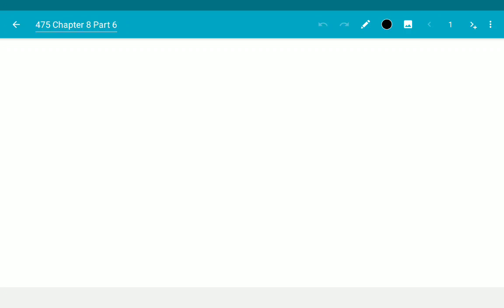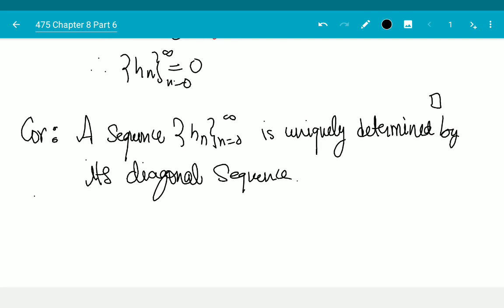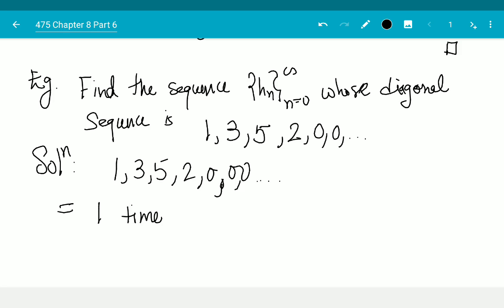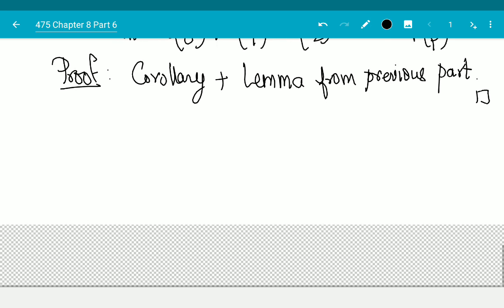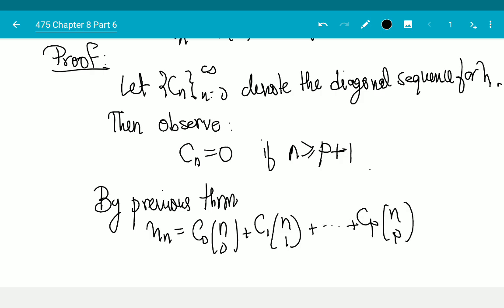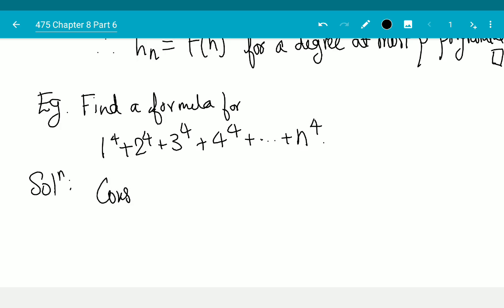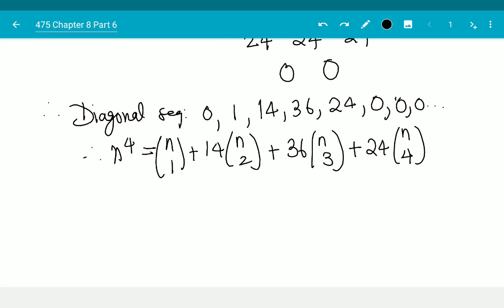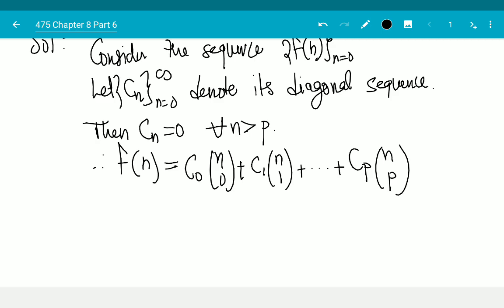Math 475 chapter 8 part 6